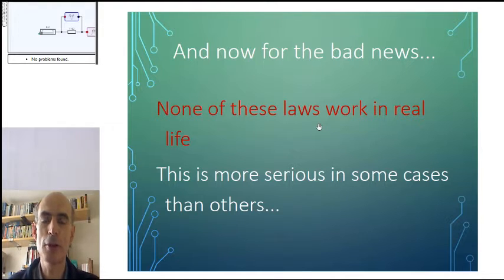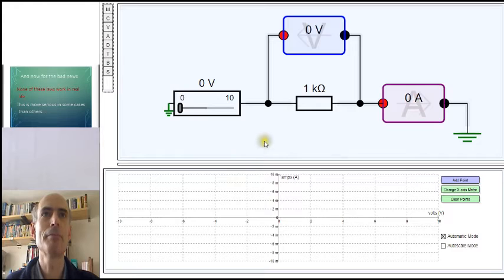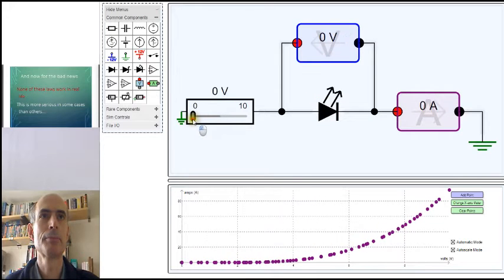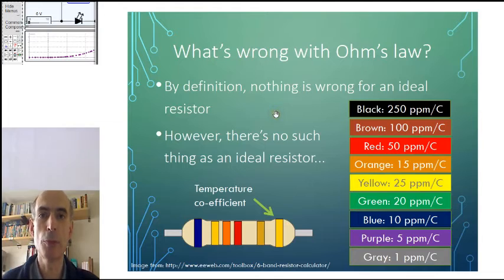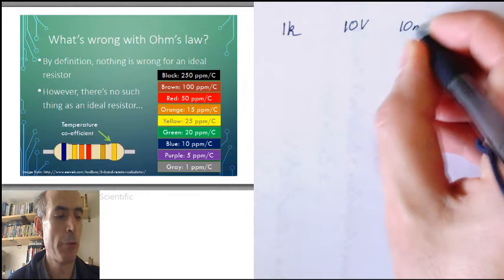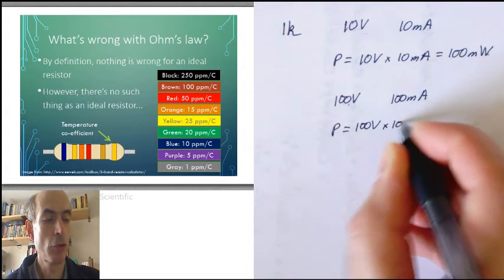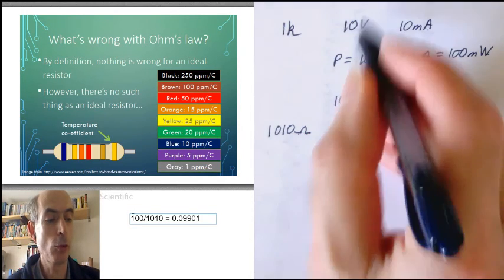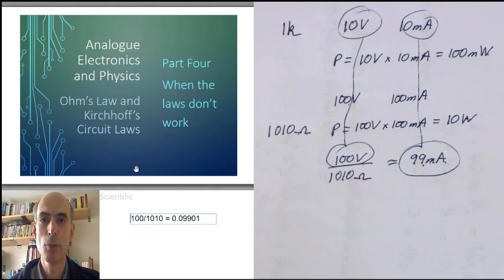Ohm P04A V10 done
Part four of a series of videos about Ohm and Kirchhoff's laws.